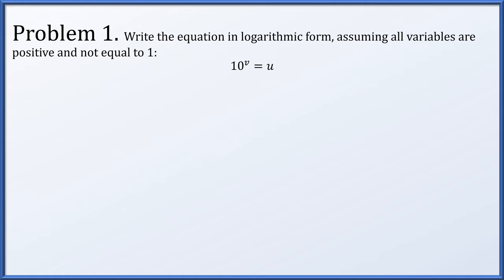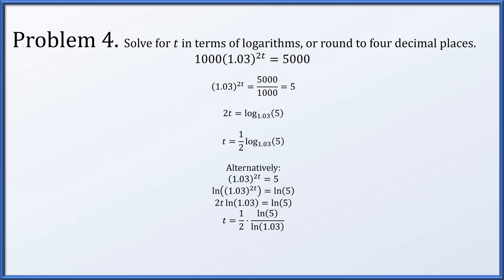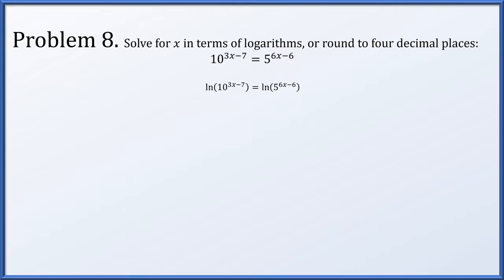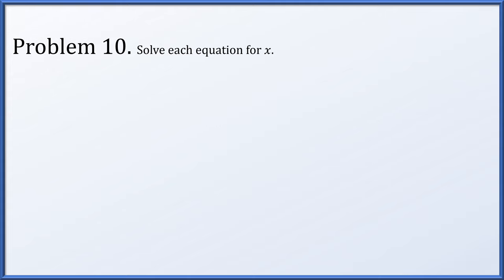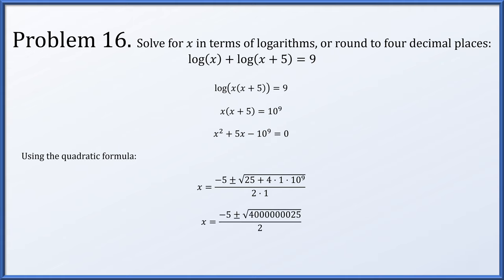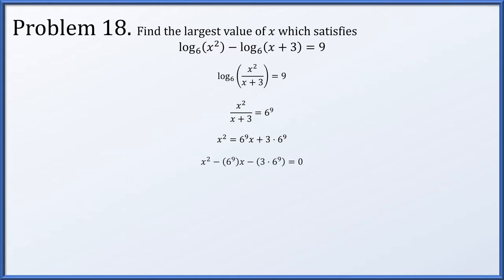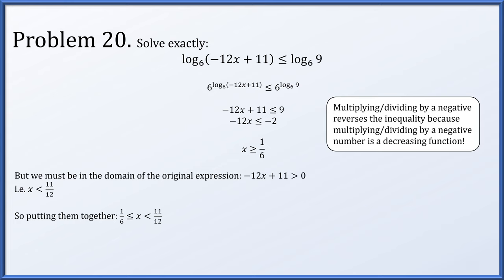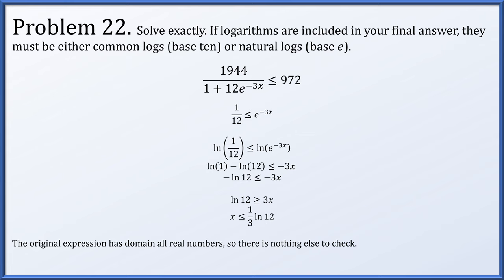Precalculus Problem Set 09 - Exponential and Logarithmic Inequalities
Exponential and Logarithmic Functions and Inequalities

Problem 01 00:23
Problem 02 02:07
Problem 03 02:53
Problem 04 03:28
Problem 05 05:31
Problem 06 06:41
Problem 07 07:27
Problem 08 07:59
Problem 09 10:45
Problem 10 12:46
Problem 11 13:03
Problem 12 13:17
Problem 13 13:29
Problem 14 13:53
Problem 15 14:23
Problem 16 16:02
Problem 17 19:27
Problem 18 20:25
Problem 19 22:14
Problem 20 24:02
Problem 21 25:26
Problem 22 26:26